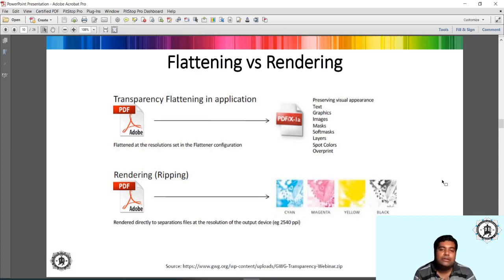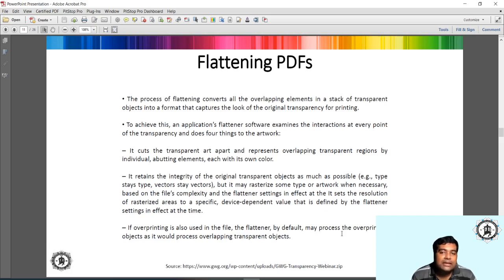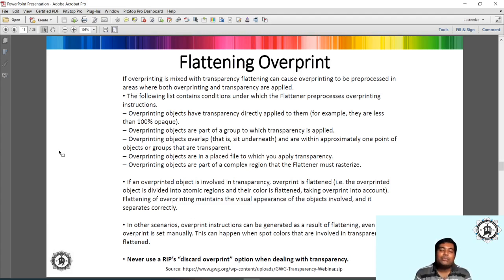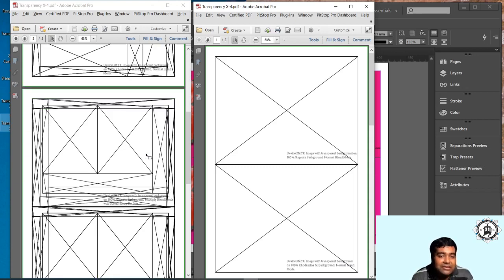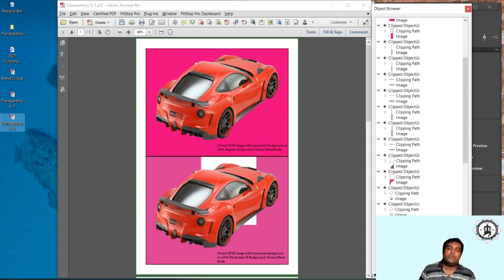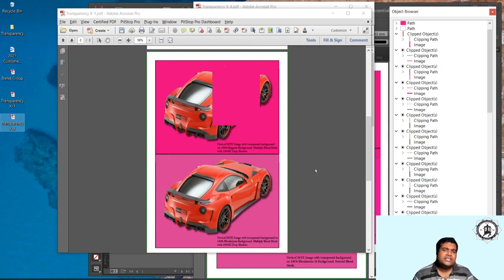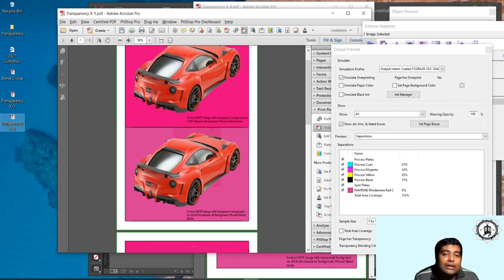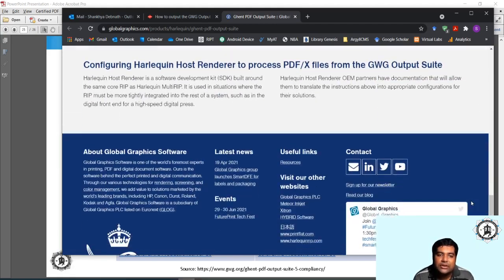Transparency Handling in PDF Part 2